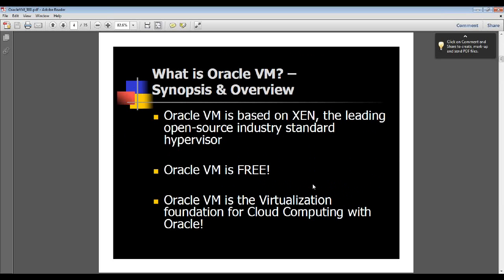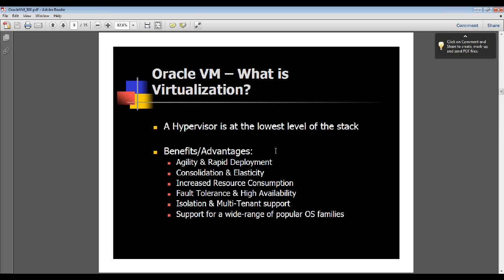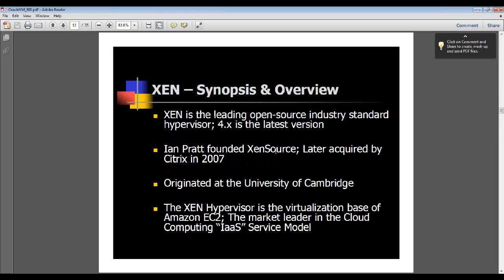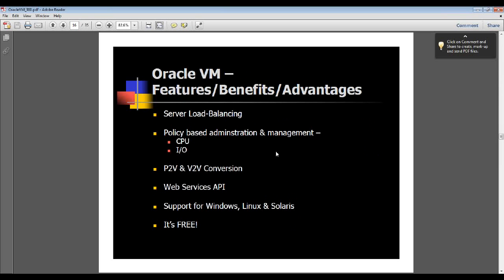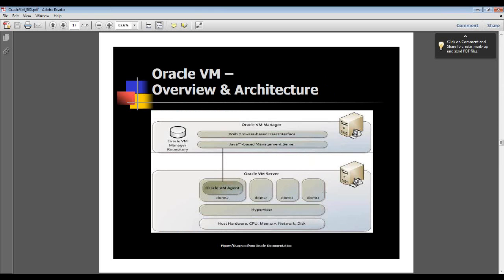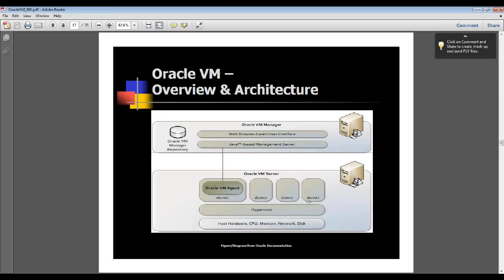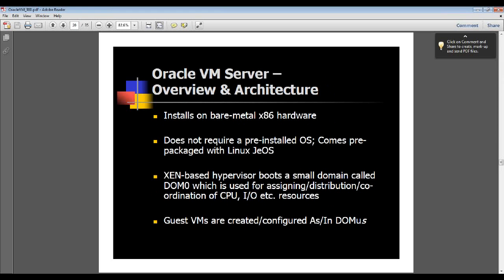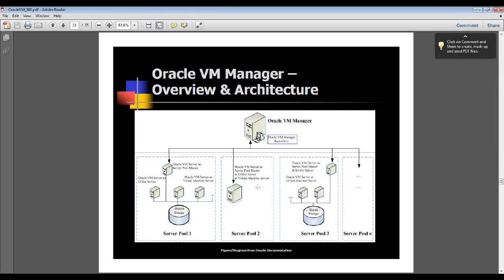Oracle VM CloudaThon Session3 Part1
The Oracle VM CloudaThon Online Webinar Series @BrainSurface - Session 3 - Part 1

Overview & Implementation of Clustering & High Availability with Oracle VM
- Overview, Architecture, Implementation & Deployment of a Oracle VM Cluster
- Planning & Implementing The Oracle VM Repository on Shared Storage
- Live Migration of Guest VMs on an Oracle VM Cluster
- Real-life Case Study, Gotchas & Lessons Learned
- Q/A